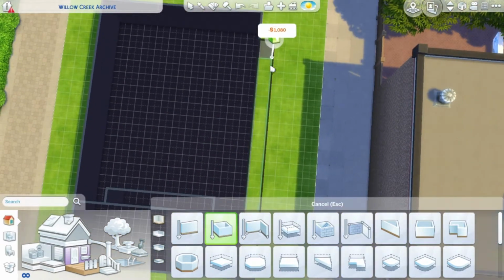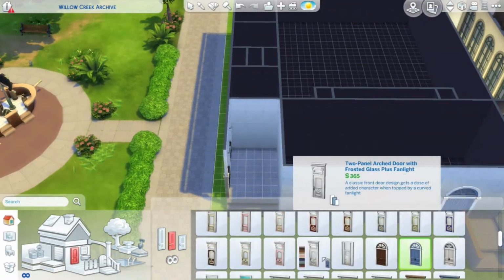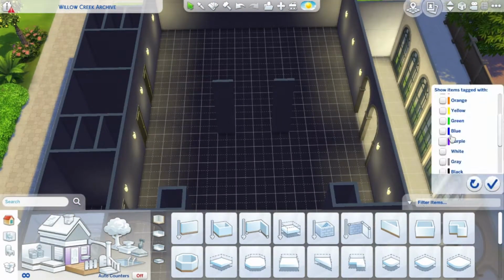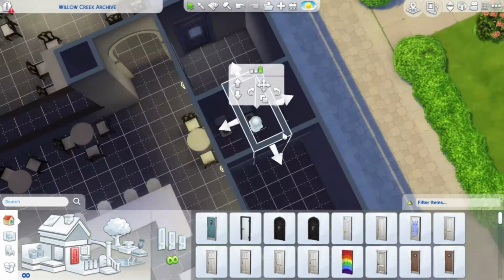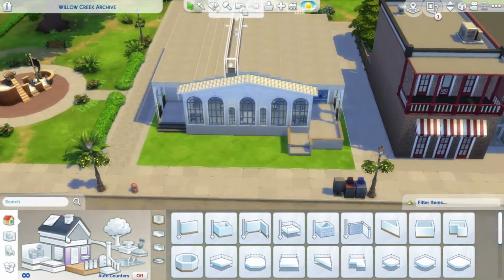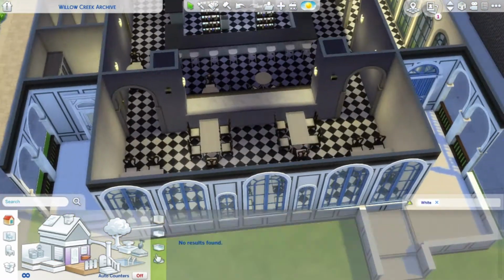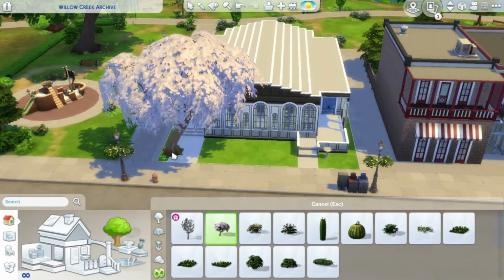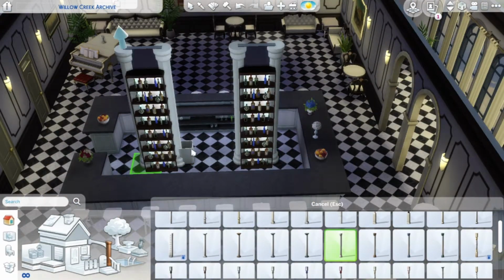Everything is white in this nightclub - solidcolourchallenge | The Sims 4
In this video, I build a nightclub using only white items.

It's build on a 30x20 lot, costs 141 939 simoleons and I only used base game tems.